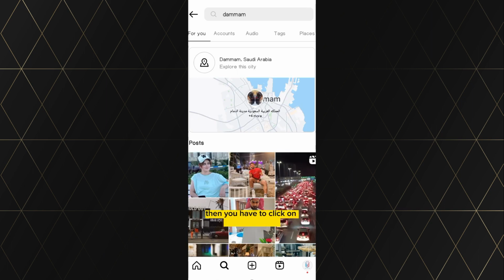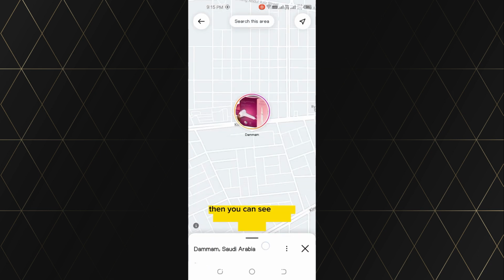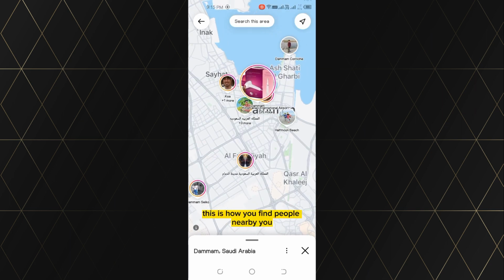How To Find Nearby People On Instagram | How to search nearby friends in instagram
Do you want to know How To Find Nearby People On Instagram? Then this is the video for you! I will show you hhow to find nearby people on instagram  in 2023.

This is a step-by-step tutorial on how to search nearby friends in instagram in 2023. You can learnhow to find people near you on instagram in 2023 on iPhone and Android, so don't worry.